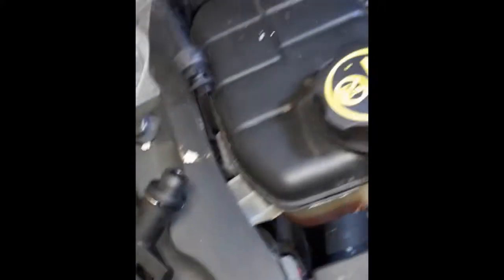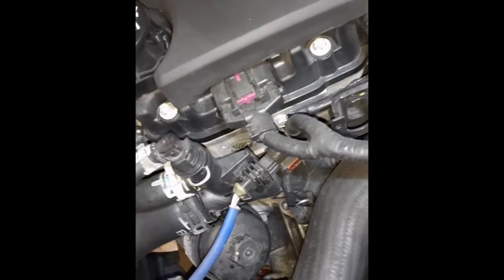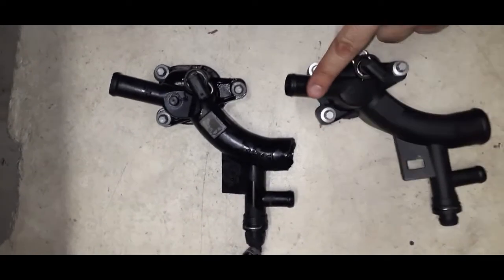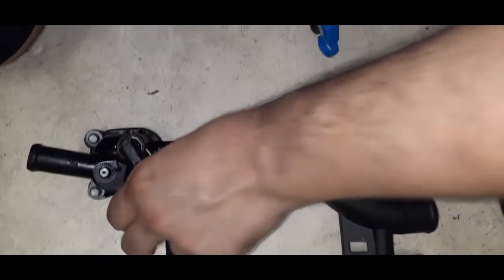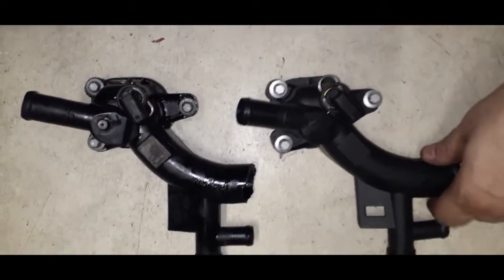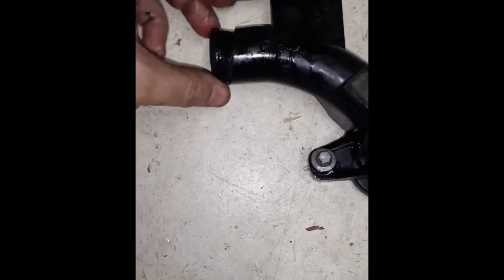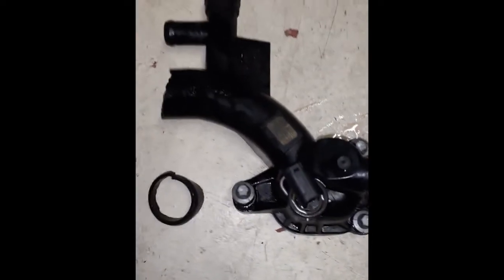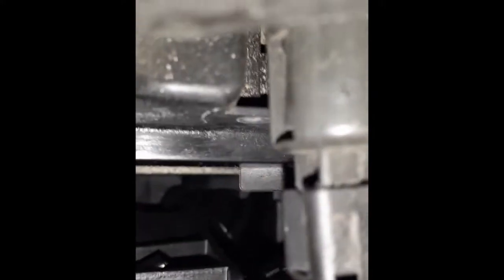How to: Coolant leak...replacing the Water Outlet Thermostat Housing on an Ecotec 1.4L Encore/Cruze.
This video illustrates replacing one of the most common problematic parts on a GM Ecotec 1.4L I4 engine for a Buick Encore/Verano, Chevy Cruze/Sonic/Trax. In this comprehensive tutorial, we guide you step-by-step on how to address a coolant leak in your Ecotec 1.4L Encore or Cruze.

Our expert technician demonstrates the precise process of replacing the water outlet thermostat housing, a common culprit behind coolant leaks. Gain the knowledge and confidence to tackle this repair yourself, saving time and money. Follow along as we provide detailed instructions, essential tips, and the best practices for a successful repair. Don't let a coolant leak dampen your driving experience – watch this video and learn how to fix it like a pro!